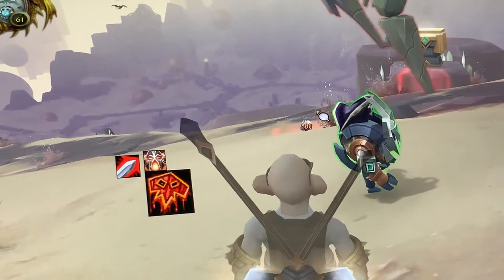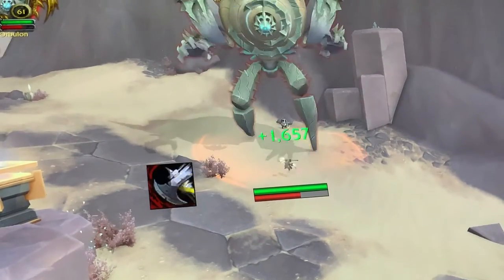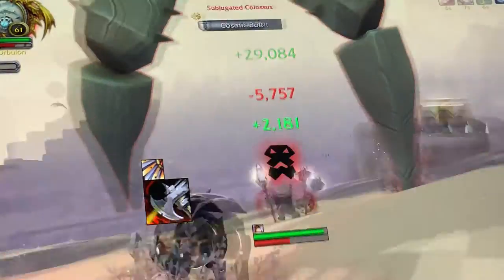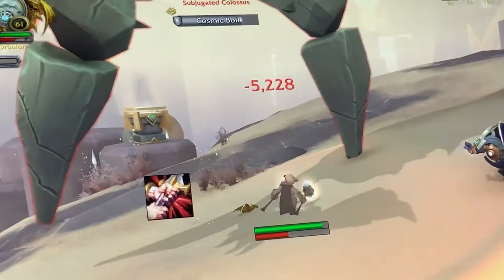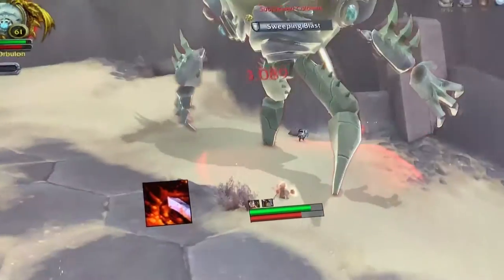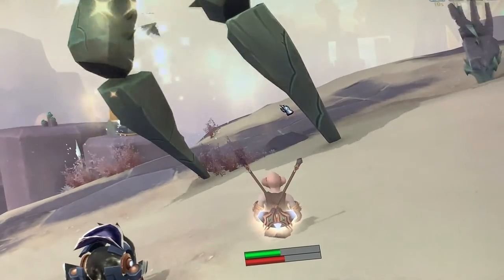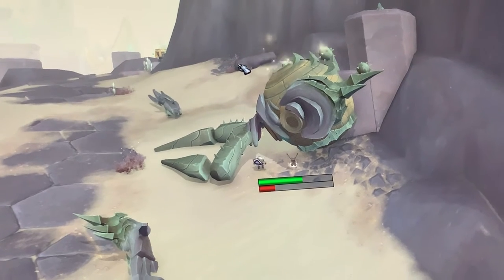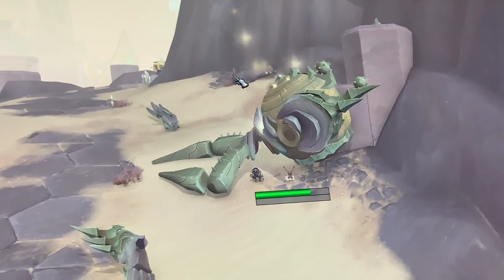WORLD OF WARCRAFT SOLOING A SUBJUGATED COLOSSUS IN WOW ZERETH MORTIS